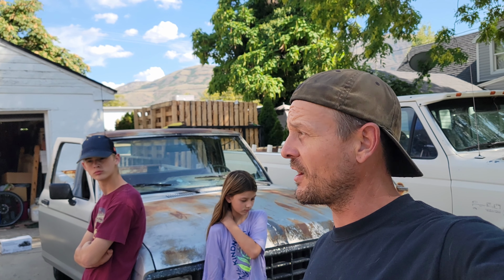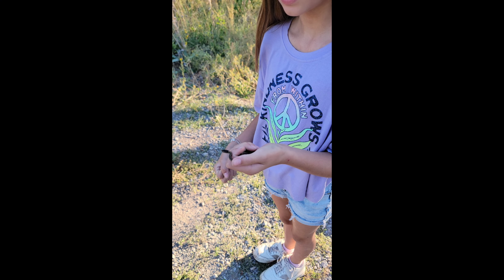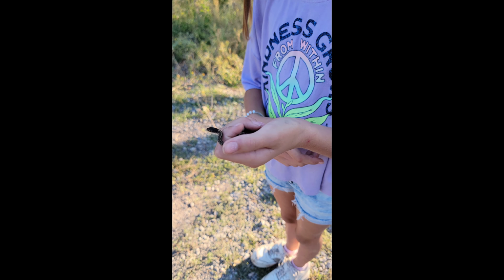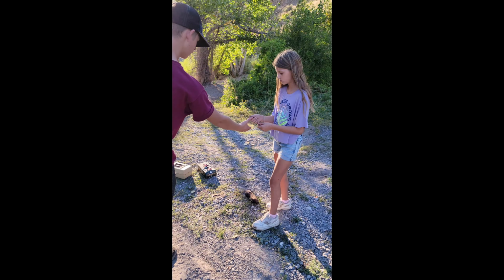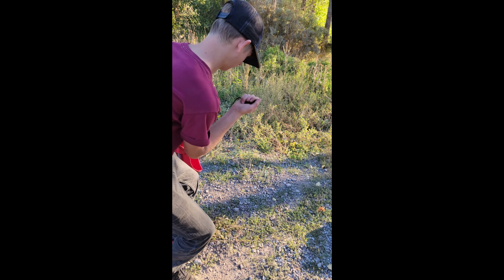Drone Footage of Porcupine Reservoir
Me and the kids go to nearby Porcupine Reservoir  for some fishing.